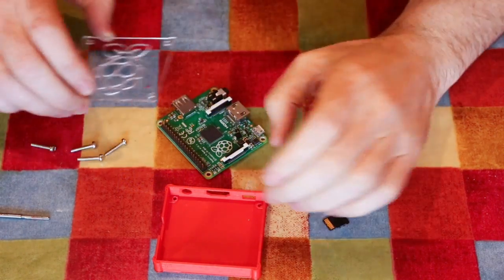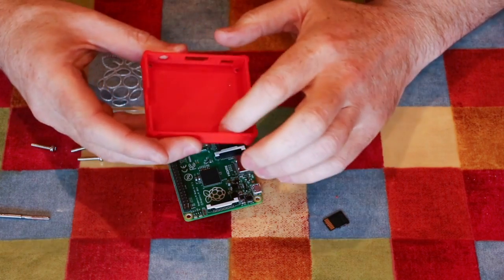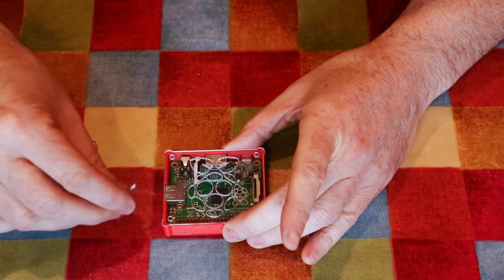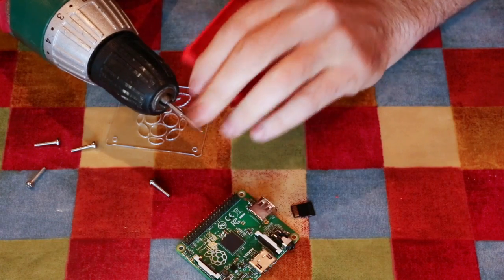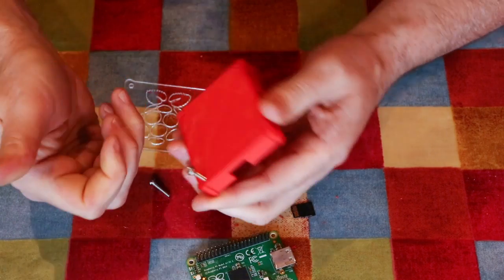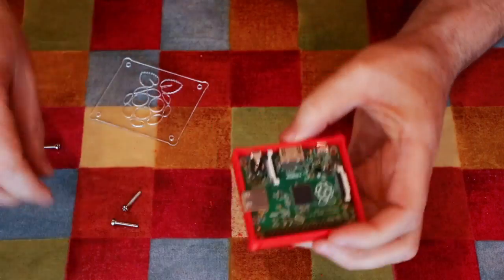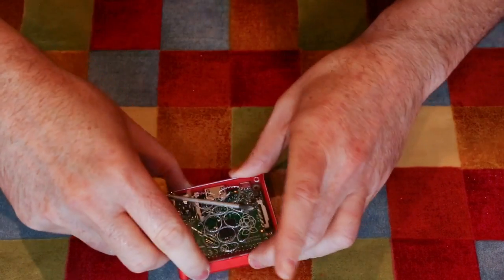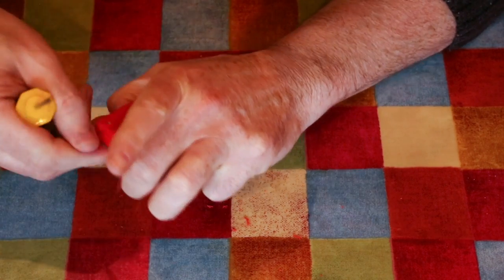3D Printed Case for Raspberry Pi Model A+